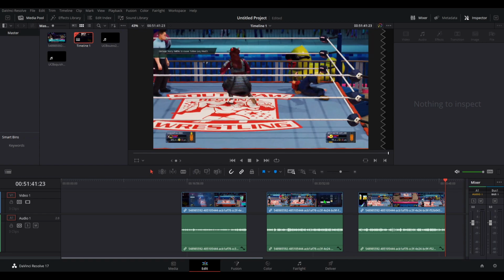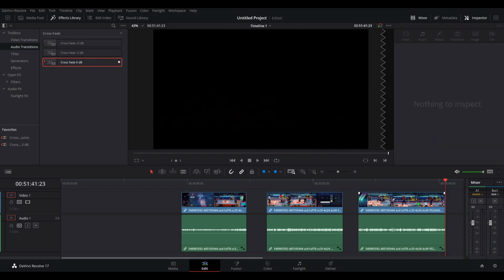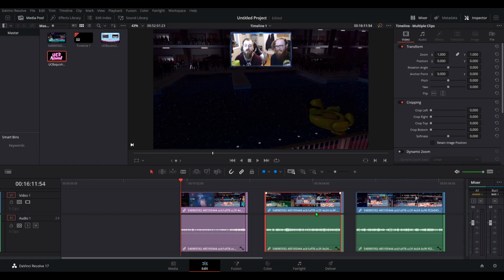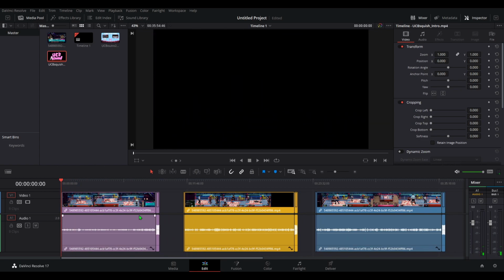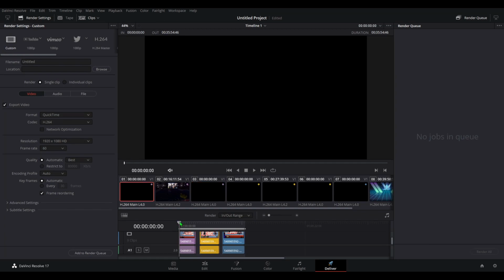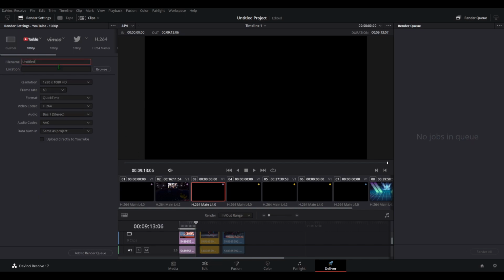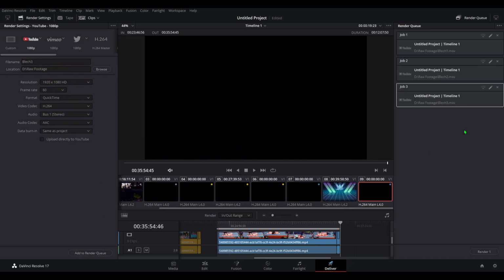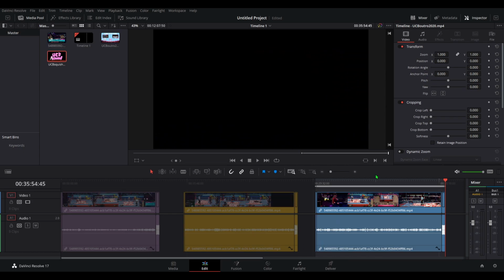How to Render Multiple Videos in DaVinci Resolve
This is a very quick run down of how to render multiple videos in DaVinci Resolve. I'm using version 17 and some sub numbers, I don't think it really matters. You can do the same with multiple projects but this method looks at splitting up a single longer files into multiple videos.

Hope it helps out and I can try to answer any questions in the comments.